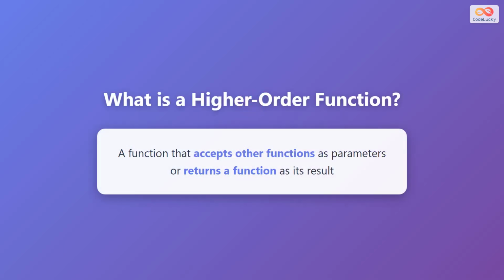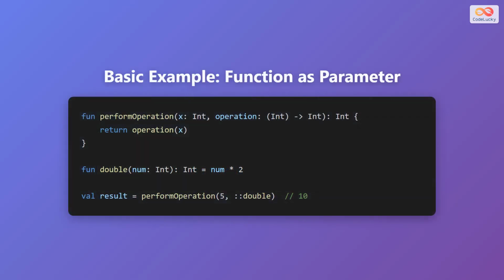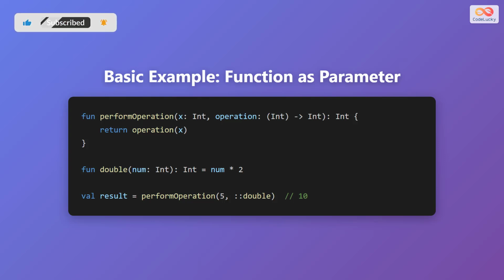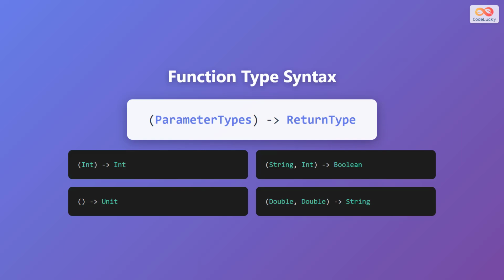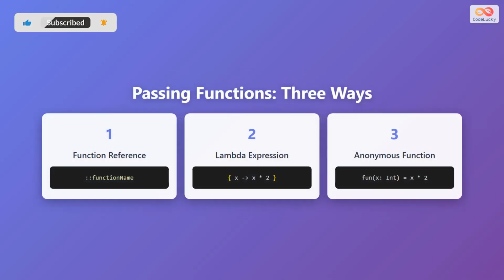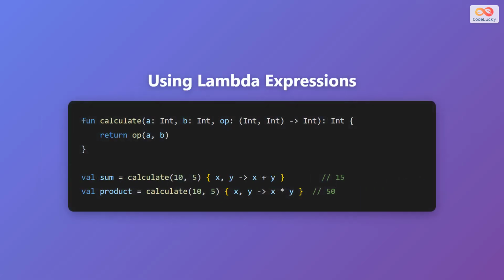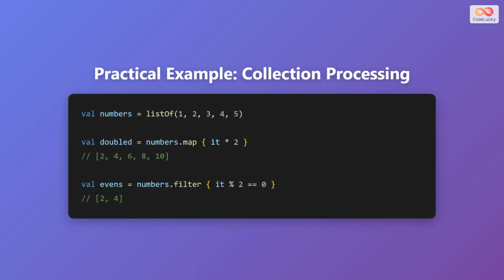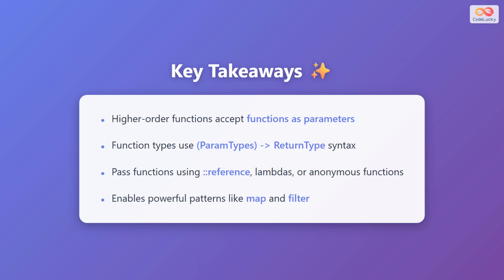Kotlin Higher-Order Functions: Functions as Parameters Explained for Beginners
🎯 Master Higher-Order Functions in Kotlin! Learn how to pass functions as parameters and unlock the power of functional programming.

In this comprehensive tutorial, you'll discover what higher-order functions are and why they're essential for writing clean, reusable Kotlin code. Perfect for beginners who want to level up their programming skills! 🚀

📚 What You'll Learn:
✅ What higher-order functions are and how they work
✅ Function type syntax and how to read it
✅ Three different ways to pass functions as arguments
✅ Using lambda expressions effectively
✅ Practical examples with collection processing (map and filter)
✅ Real-world applications of higher-order functions

💡 Higher-order functions are one of Kotlin's most powerful features, enabling you to write more expressive and functional code. Whether you're working with collections, callbacks, or building reusable utilities, understanding this concept is crucial for any Kotlin developer.

This tutorial breaks down complex concepts into easy-to-understand examples with clear explanations. By the end of this video, you'll be comfortable passing functions as parameters and using lambdas in your own projects.

🔥 Perfect for: Kotlin beginners, Android developers, programmers learning functional programming, and anyone looking to improve their coding skills.

Chapters:
00:00 - Higher-Order Functions: Functions as Parameters
00:21 - What is a Higher-Order Function?
00:45 - Basic Example: Function as Parameter
01:28 - Function Type Syntax
02:11 - Passing Functions: Three Ways
02:41 - Using Lambda Expressions
03:17 - Practical Example: Collection Processing
03:54 - Key Takeaways
04:32 - Outro